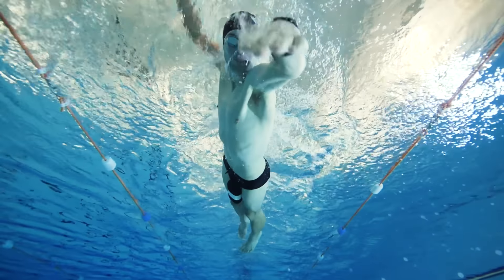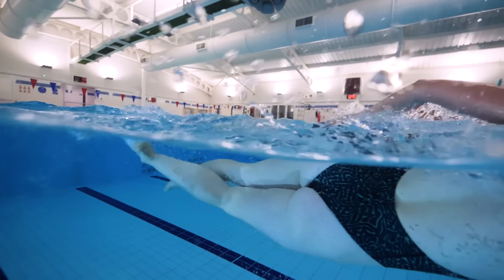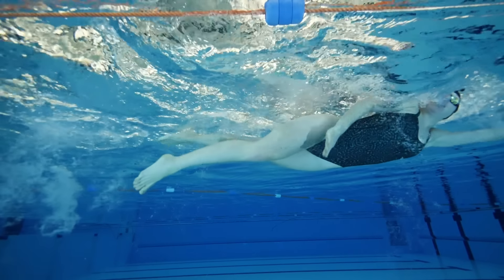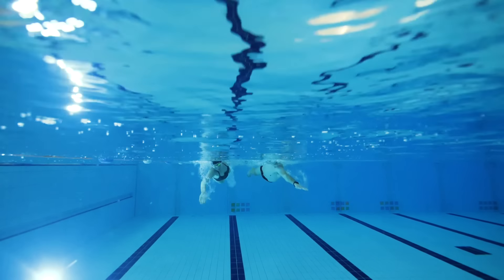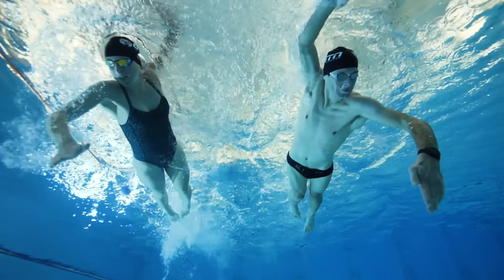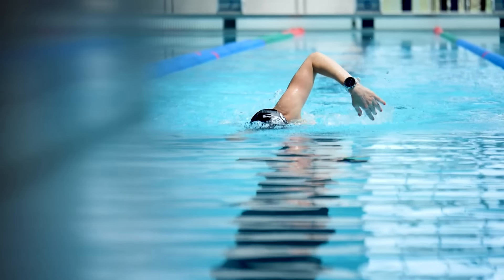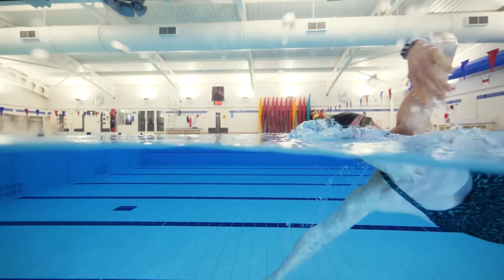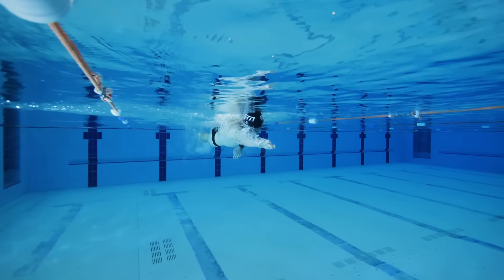How To Achieve The Perfect Freestyle Stroke | Swimming Technique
Arm movement is the most important part of effective freestyle but also the most difficult to get right. In this video, Heather shows us 6 parts of the stroke to shine a spotlight on areas that may need improvement so you can master your front crawl 🏊‍♂️

0:00 - Intro
0:33 - The stroke
1:10 - Extension phase
1:50 - The catch
3:08 - The pull
4:24 - The finish
5:06 - The recovery
6:12 - Hand entry

What area of the stroke do you do well? Or is there an area you feel needs improvement? 💬

Between Love and Hate (Dylan Sitts Remix) (Instrumental Version) - Iso Indies
Blue Faces - Jharee
Don't Fight It (Instrumental Version) - Amaroo